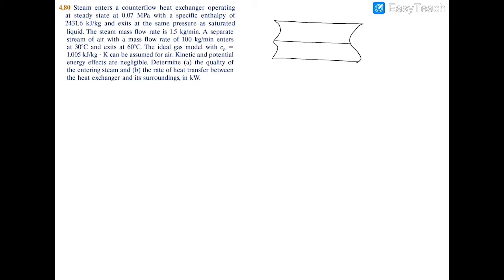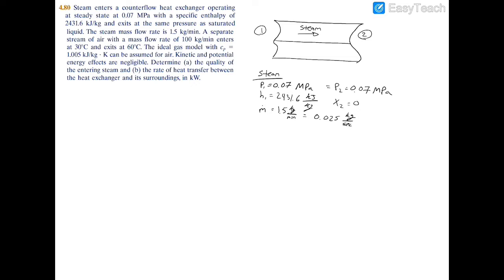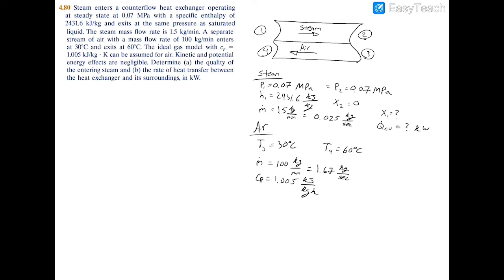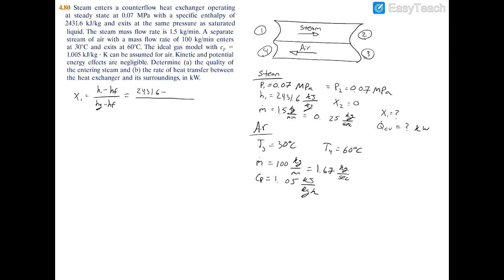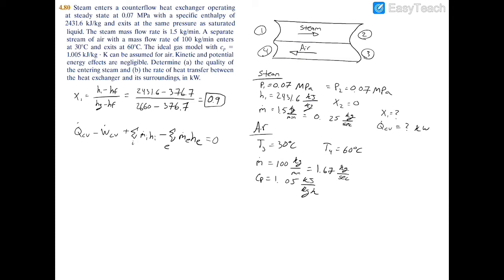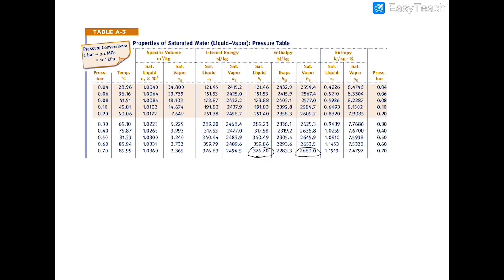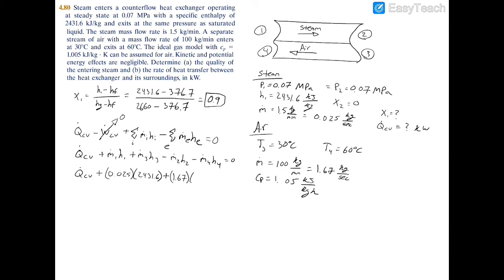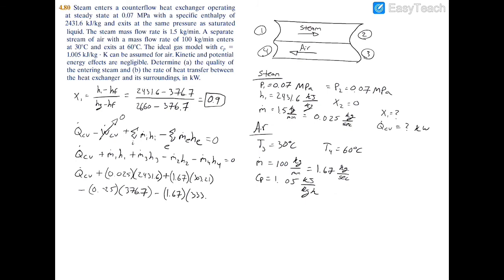4.80 Steam enters a counterflow heat exchanger operating at steady state at 0.07 MPa.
Steam enters a counterflow heat exchanger operating at steady state at 0.07 MPa with a specific enthalpy of 2431.6 kJ/kg and exits at the same pressure as saturated liquid. The steam mass flow rate is 1.5 kg/min.  A separate stream of air with a mass flow rate of 100 kg/min enters at 30C and exits at 60C. The ideal gas model with cp = 1.005 kJ/kgK can be assumed for air.  Kinetic and potential energy effects are negligible.  Determine (a) the quality of the entering steam and (b) the rate of heat transfer between the heat exchanger and its surroundings, in kW. Textbook: Moran, M. J., et. al., 2014, Fundamentals of Engineering Thermodynamics, 8th ed., Wiley, Hoboken, NJ.

I'm looking to strengthen rising engineering students' understandings Mechanical Engineering. I believe that the more knowledgable our field is, the more real world problems we can solve. __________________________________________________________________________________________
Textbooks: